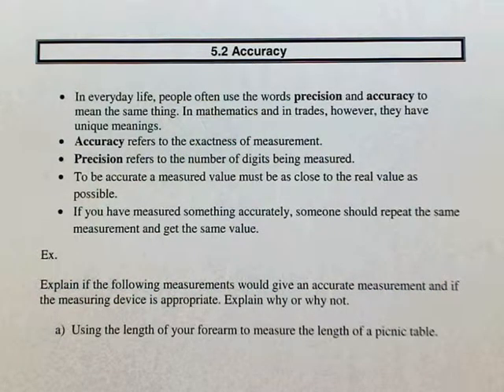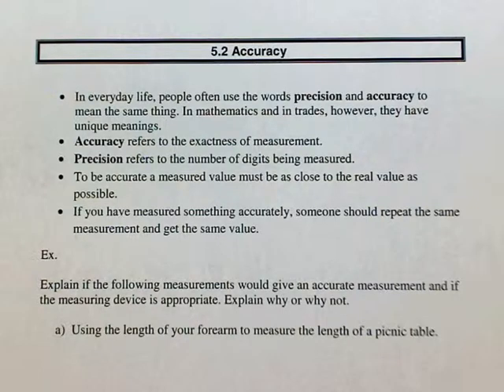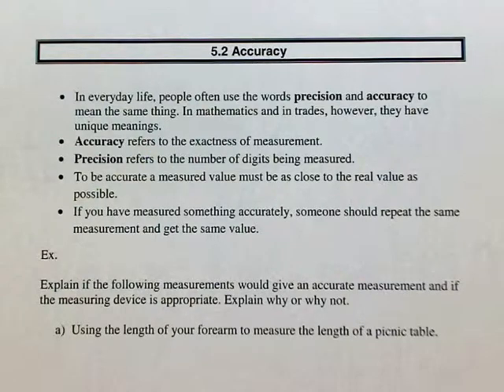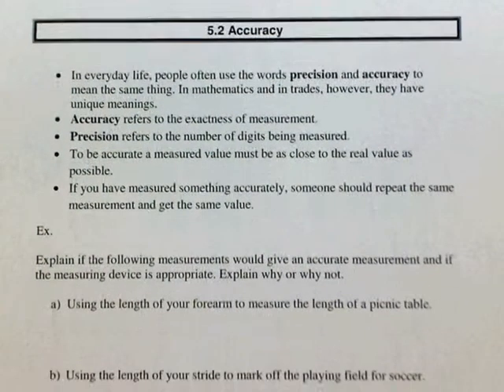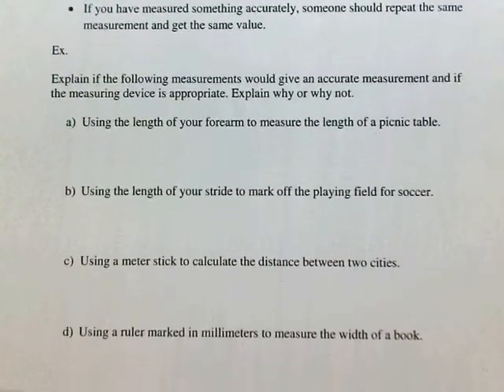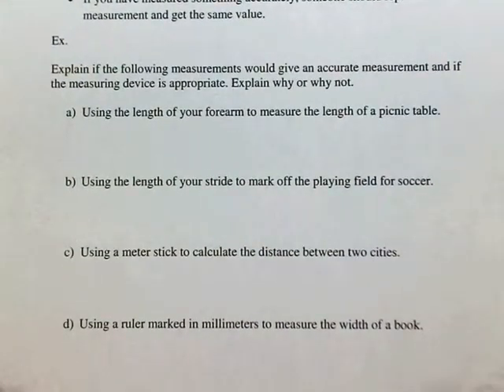5 2 Accuracy Video